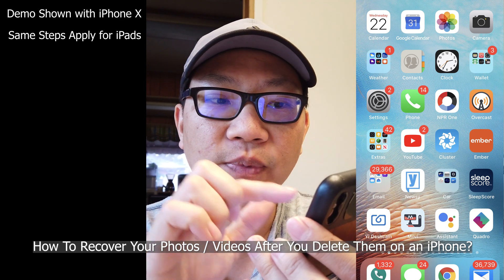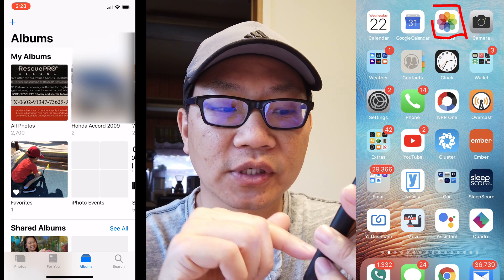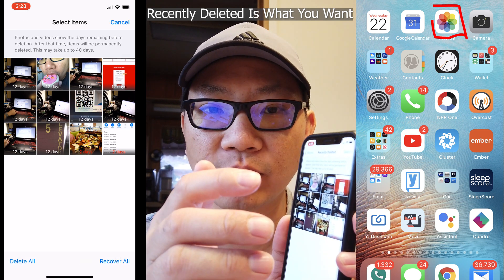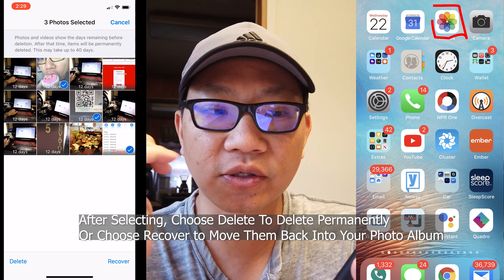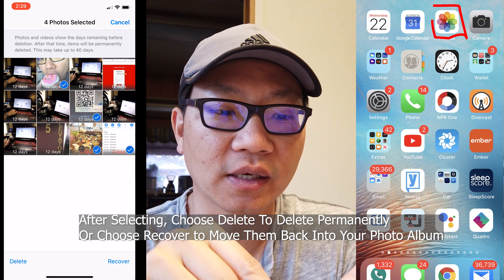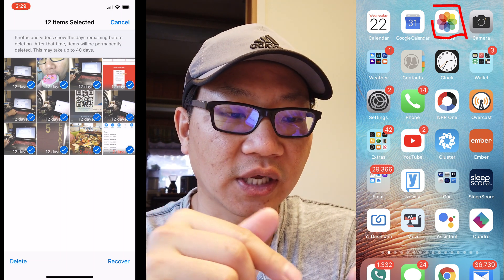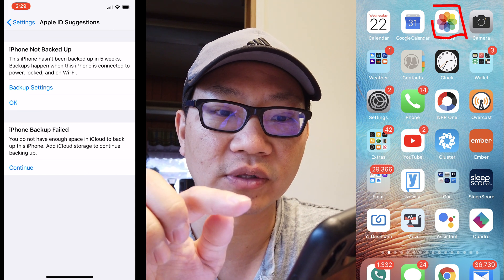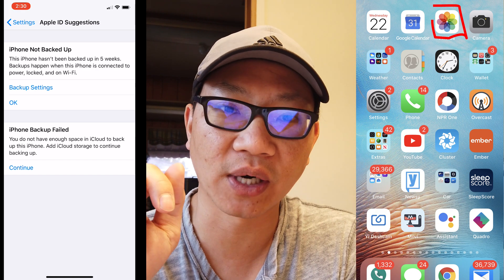How to Recover Your Deleted iPhone Photos and Videos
Video tutorial on how to recover your deleted iPhone photos and videos.

Amazon Prime Video:

Amazon Kindle Unlimited Trial:

Twitch Prime: